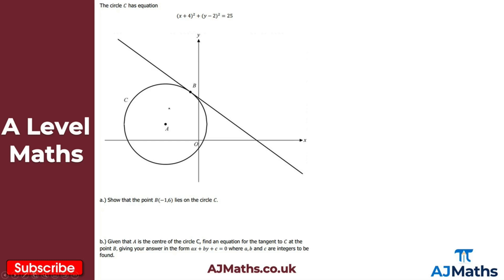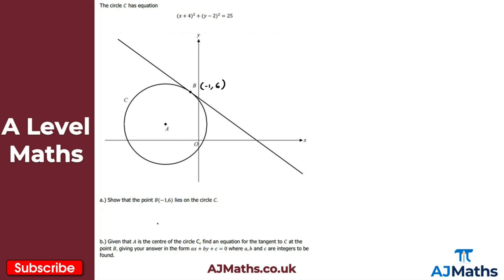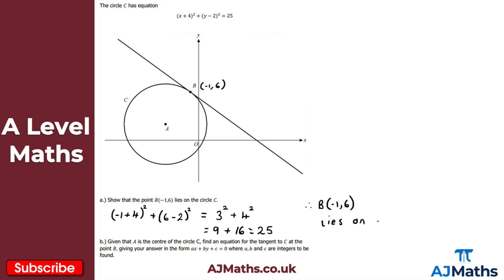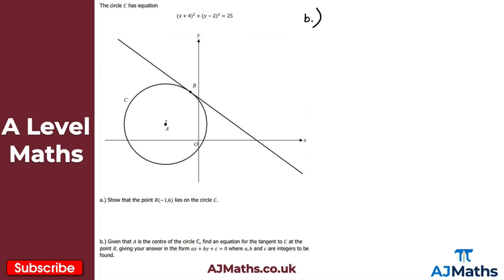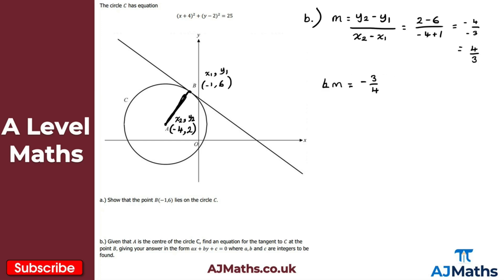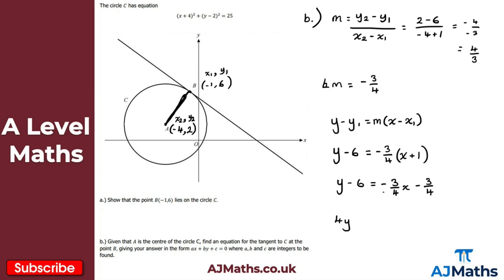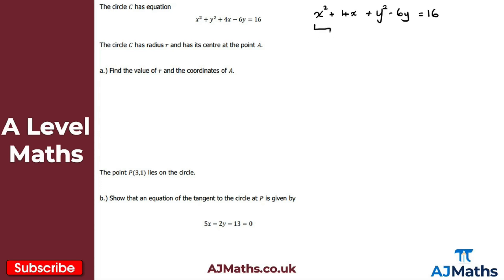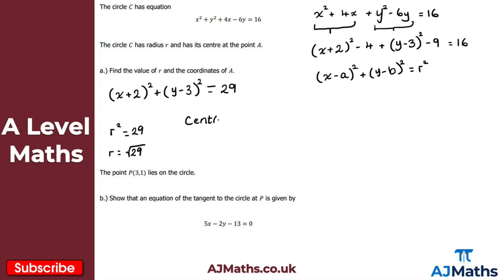A Level Maths | Pure - Year 1 | Tangents and Chords of Circles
In this video we take a look at tangents and chords of circles.

In the next video we are going to take a look at exam revision and exam questions for circles.

Please do leave any feedback or questions you may have on this topic. If you'd like to cover more revision on tangents and chords of circles or exam revision for Circles be sure to check out AJMaths.co.uk for more revision videos, worksheets and mock exam papers.